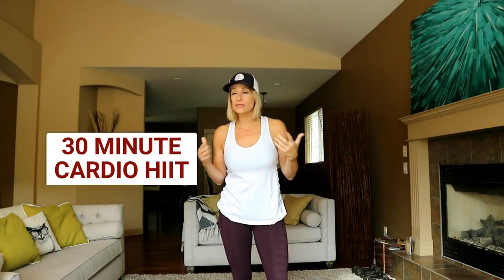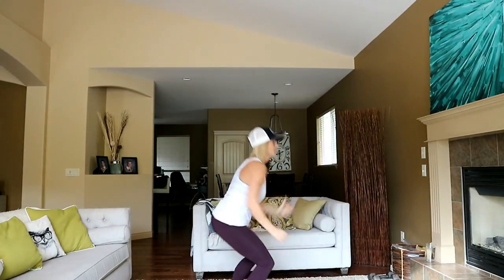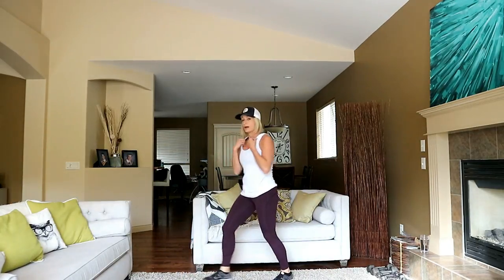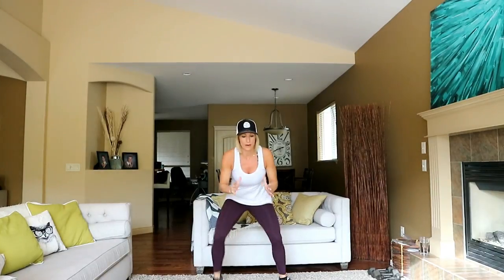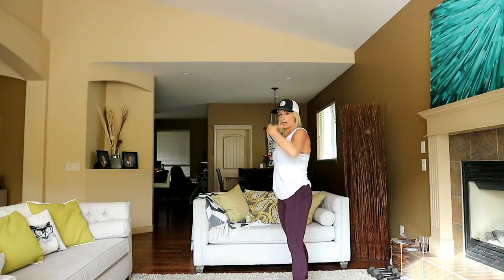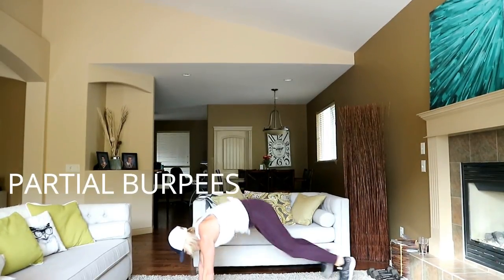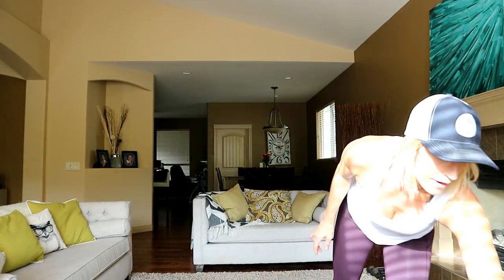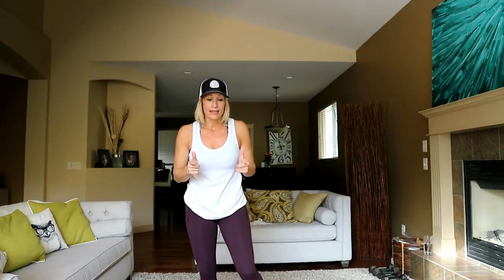30 Minute Cardio HIIT -No Equipment Fat Burning Workout -With Modifications!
Today's workout is a 30 Minute Cardio HIIT! That means we are working hard for 30 minutes, doing 30 second intervals of work, and 15 seconds of rest in between. There is no equipment required in this at home workout.
Let's do this fat burning workout together!

Workout: 30 seconds each exercise/15 seconds rest
Ice Skaters
High Knees
Squat Jacks
Snow Boarders
Butt Kicks
Frog Squat with Oblique Crunch
Cardio Kicks
Skipping
Mountain Climbers
Jumping Jacks
Predator Jacks
Explosive Squat Jump
Ice Skater with Hop
Seal Jacks
Criss Cross Jacks
Plank with Single Side Foot Sweep
Single Side Hop Left
Single Side Hop Right
Quick Feet
Climb the Ladder
Side Lunge Hop Left
Side Lunge Hop Right
Skipping
Burpees
Butt Kicks
Toe Taps
Partial Burpees
Plie Jumps
Skipping
Split Squat Hop Left
Split Squat Hop Right
Squat Jumps
In and Out Squat Jumps
Butt Kicks
Wide to Narrow Burpees
Skipping
Split, Split, Squat
Star Jump
Ice Skaters

FOLLOW ALONG!